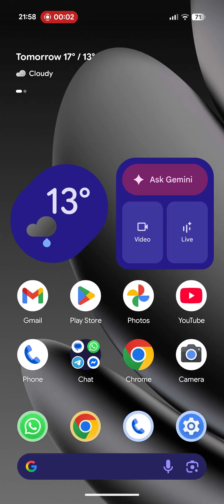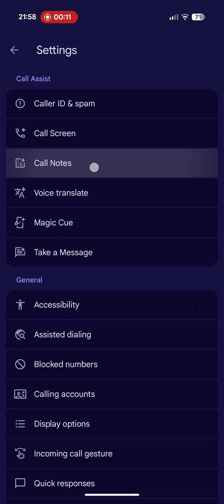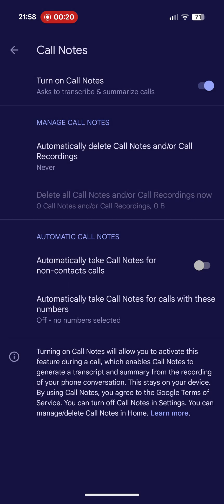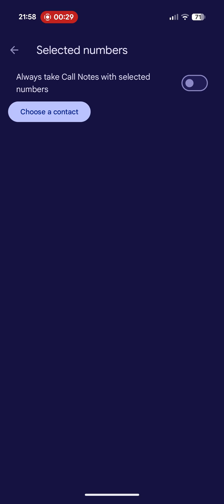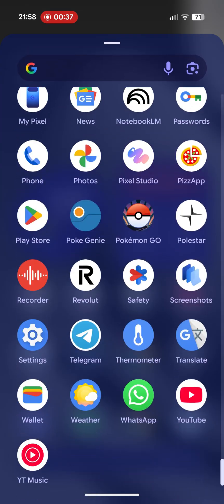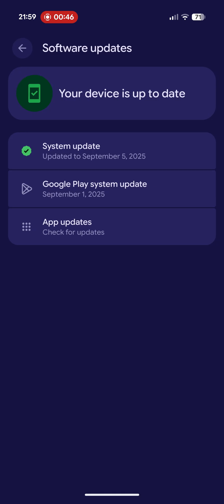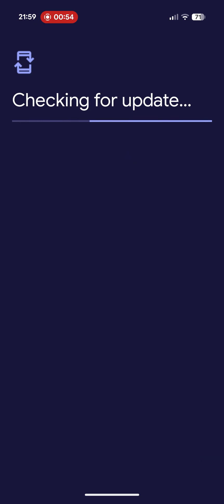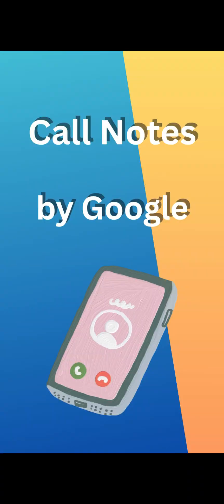PIXEL Call Notes is HERE: How to Get it NOW!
The highly anticipated Pixel Call Notes feature is finally rolling out! In this quick Short, you'll learn exactly where to find the Call Notes option in your Phone app AND the crucial troubleshooting step: how to update Google Play Services to force the feature onto your Pixel device immediately. Stop waiting and start taking notes!

🔥 Get the feature:
Check the feature's exact location on your Pixel.
The one quick step to update Play Services for the fix.